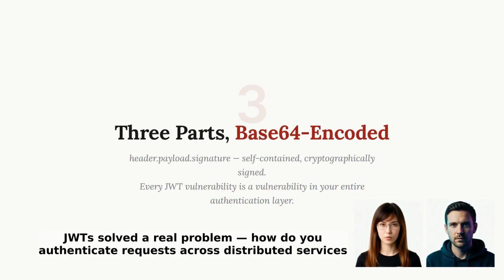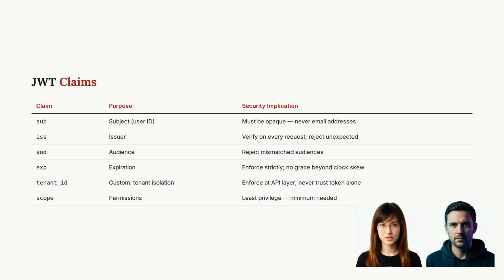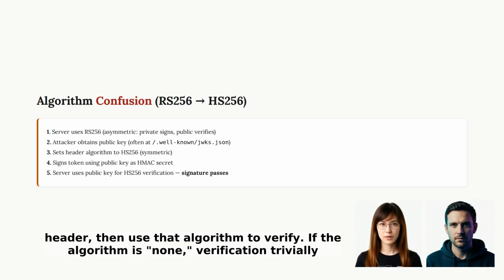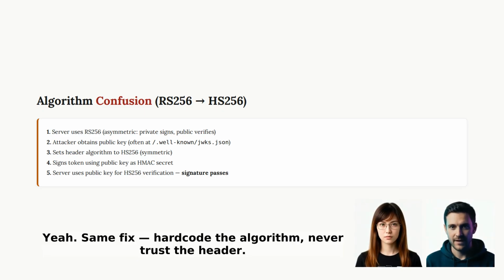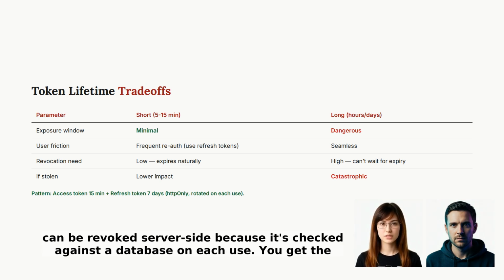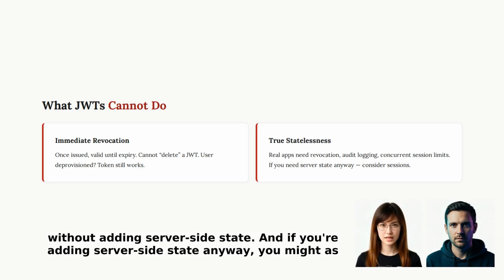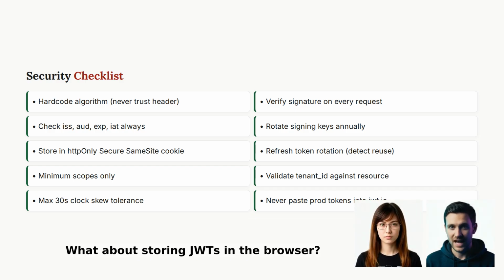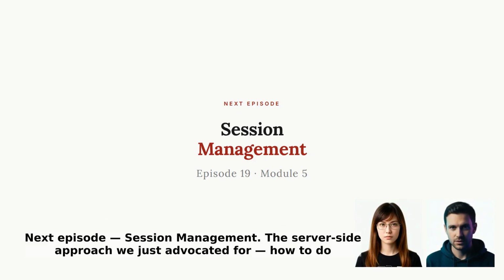EP18 — JWT Anatomy and Pitfalls | Security for Legal SaaS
The token everyone uses and almost nobody validates correctly.

Module 5: Authentication (Episode 3 of 7)